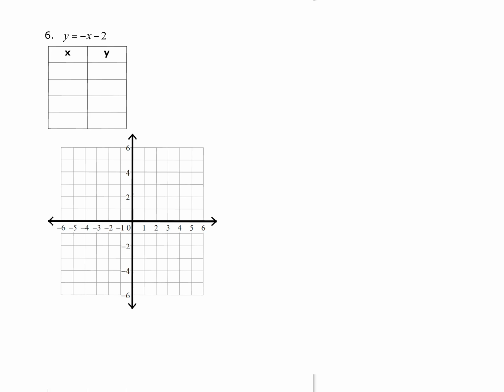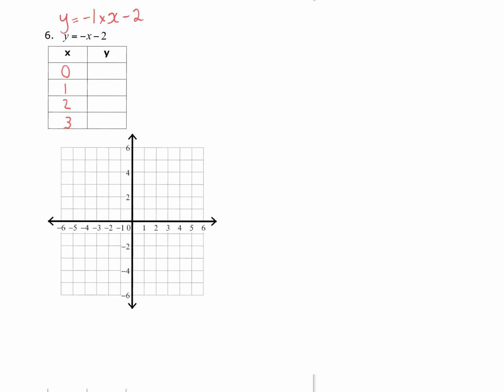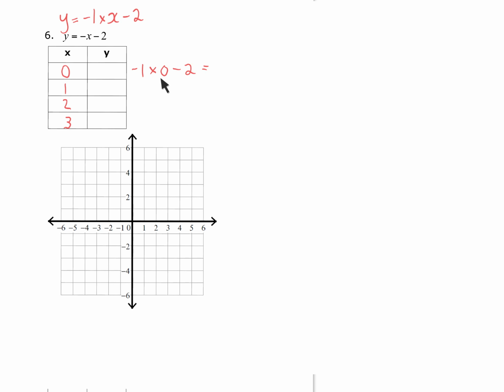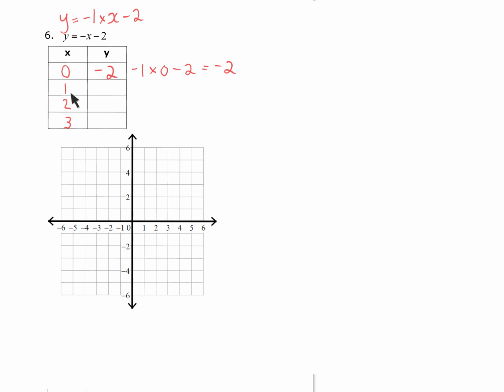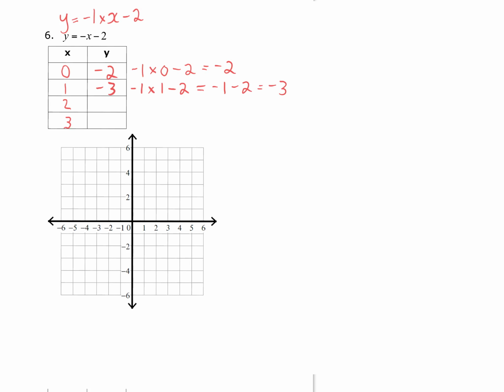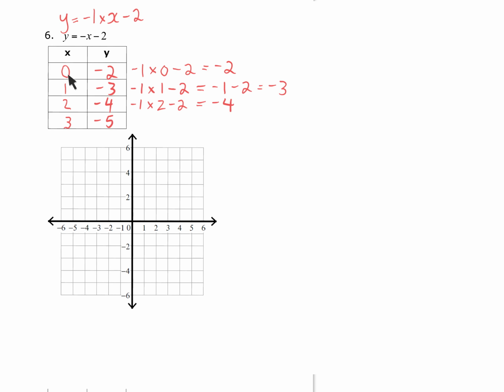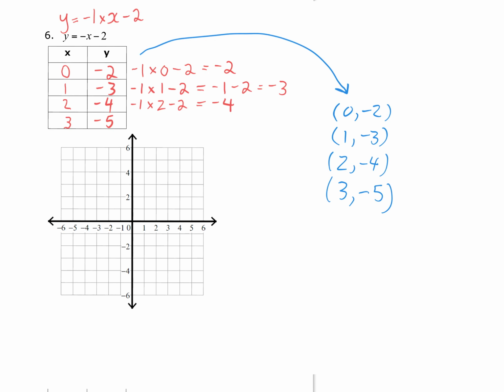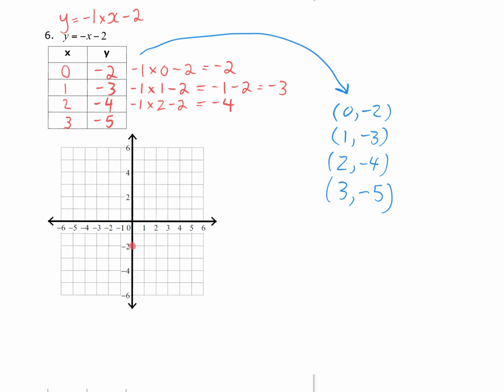M9-CH6 - Graphing Equations - Part 2